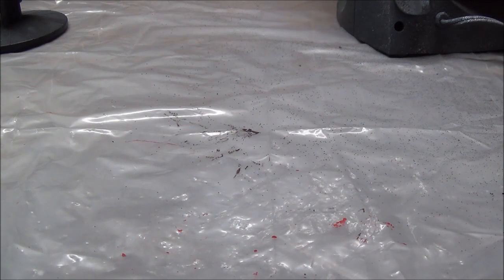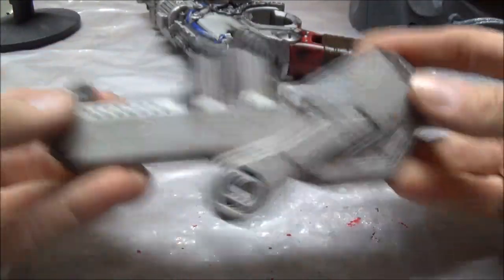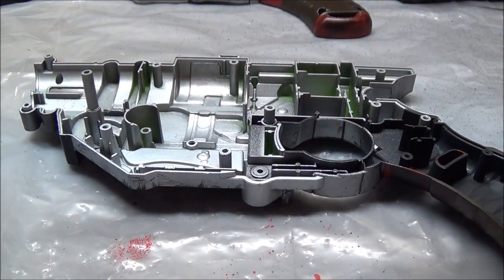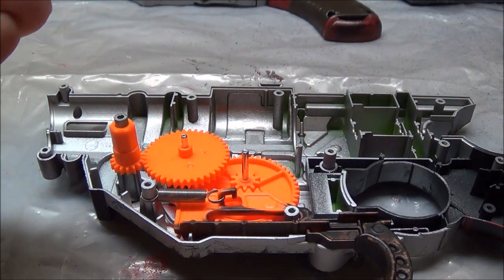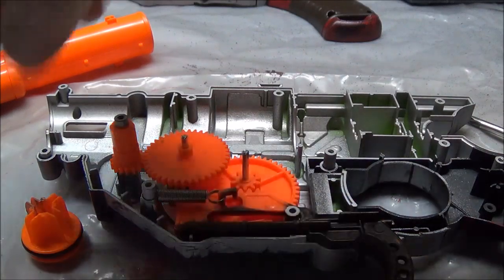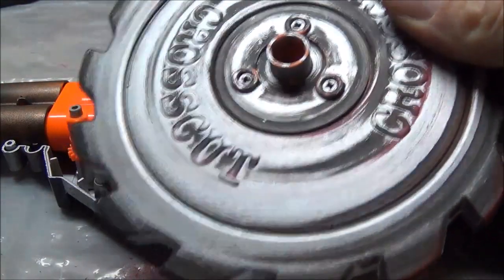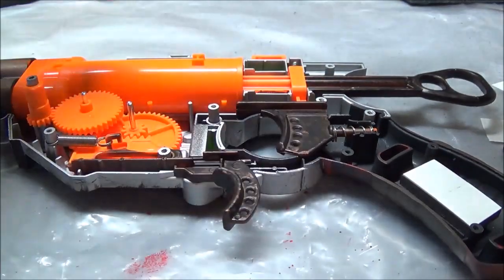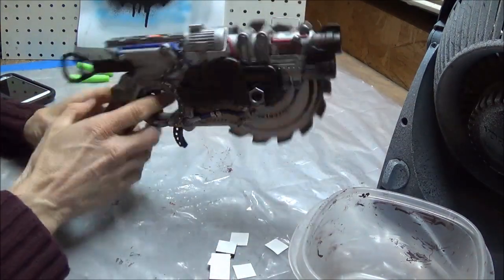DComPrime Reviews - ZOMBIE NERF CROSSCUT Customized - PART 4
Richform04 Online Instructions. 2.0

I fully acknowledge that, "any and all content" that I am posting on Youtube is copyrighted protected by there respected owners. Also , "any and all content" that is being posted on Youtube is for the soul purpose of Criticism, Commentary, Parody and Review.